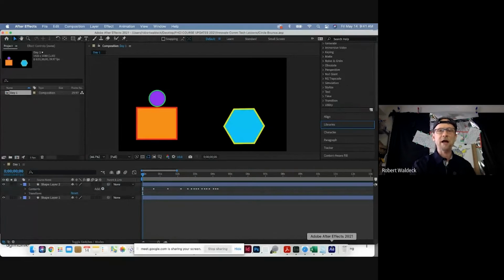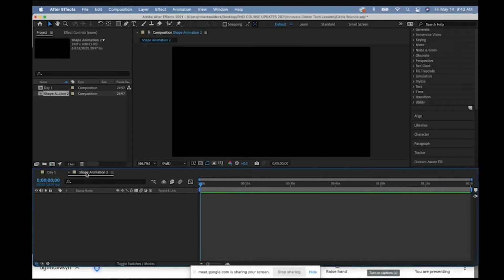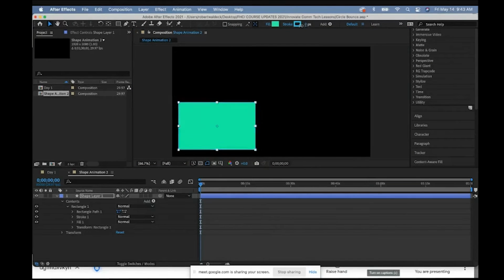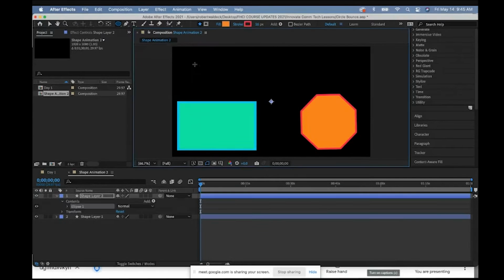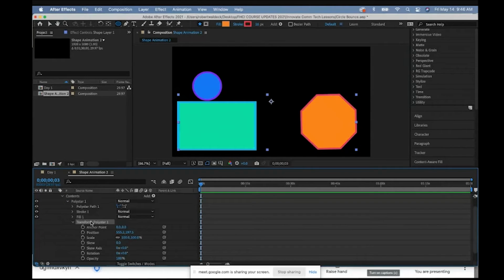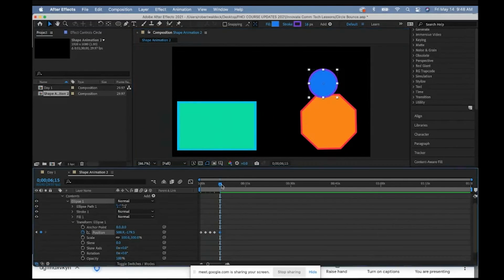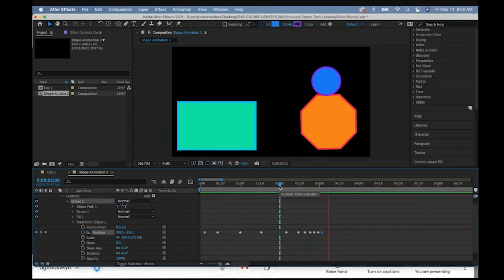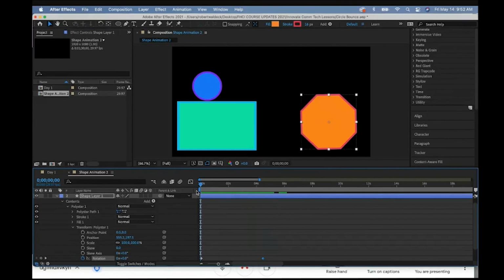Live Lesson: Shapes Starter Animation (After Effects)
This starter animation tutorial shows you how to keyframe animate 3 basic shaped in After Effects.